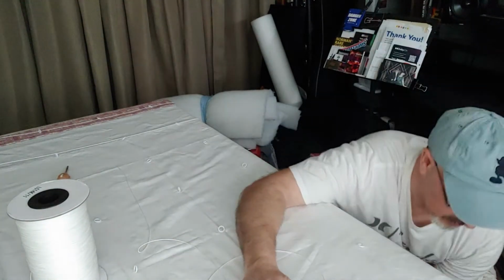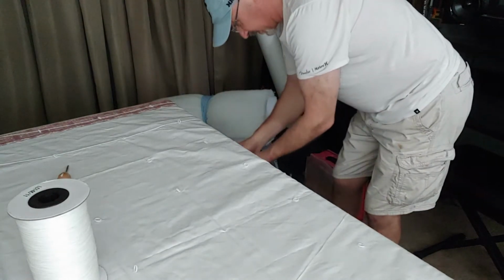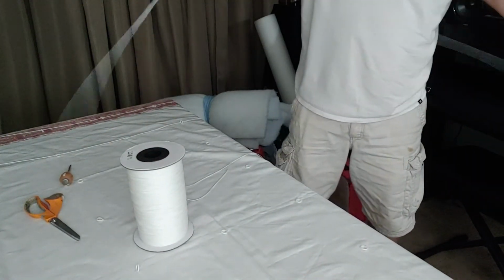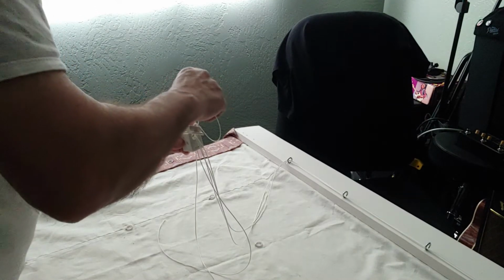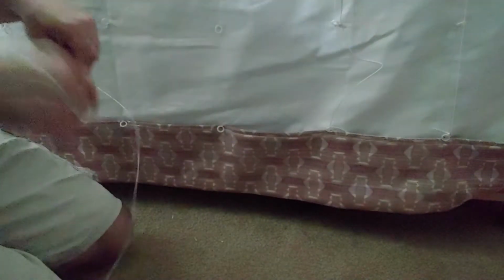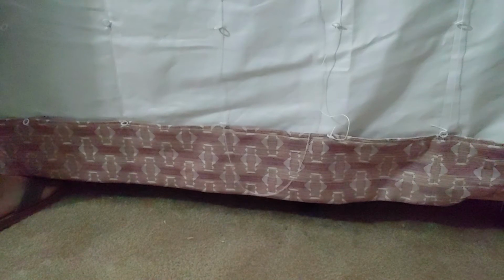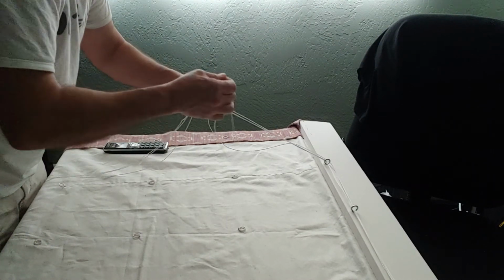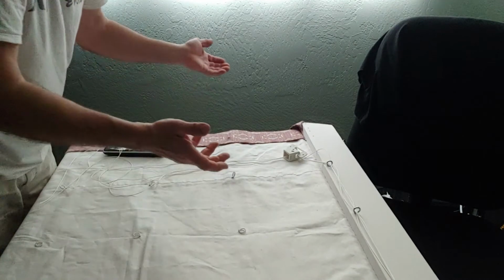VEDA 29 on Day 30, April, 2020 - Part 2 of Making a Window Shade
Music Therapy Laz here... thanks for watching this VEDA...Vlog Every Day in April... but before I continue with the description, let me say THANKS for watching, don't forget to SUBSCRIBE (it's free), and if you like this video...hit that LIKE 👍 button, as well as the NOTIFICATION BELL 🛎 and select 'ALL"
so you'll know when the next one goes up on YouTube (also on Instagram, Twitter & Facebook). To help me grow the channel... SHARE this video with friends on your social media...and of course, leave a COMMENT (at bottom of the video page)...I'd love to know what you liked or didn't like...and feel free to ask a question if you're interested in something... anything within reason, of course! Roxy and I will do our best to answer and accommodate your request!  😎🎸🐦!

In this VEDA part 2 of 3...I show how I string and tie up the shade. As I mentioned in the previous video, these window shades are very easy to make yourself and you can make them so that they create a sound deadening barrier between your room and the windows in your home. I will have to make one for the window in my apartment studio room to deaden some of the sound going out as well as coming in, so if you are really interested in seeing how one of these are created from start to finish, let me know in the comments and I'll post one up.

I hope this VEDA was interesting to you, but if not, let me know what else you might be interested in...the VEDA's don't necessarily have to be about guitars, effects pedals, my studio room or even music...but I'm hoping to keep its somewhat about the subject my channel had been developing into since the start!

Thanks again for watching...and remember...The Secret to Tone comes from the Mind...but the Feel comes from the Heart...it's up to you to put them together and make some music, man! Until next time...Music Therapy Laz and Roxy...out! 😎🎸🐦🤘  ..